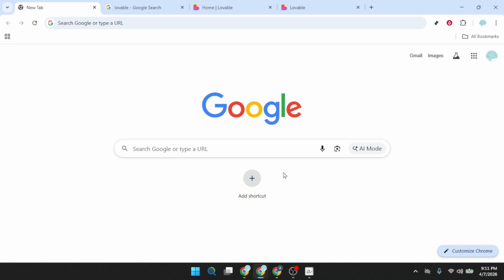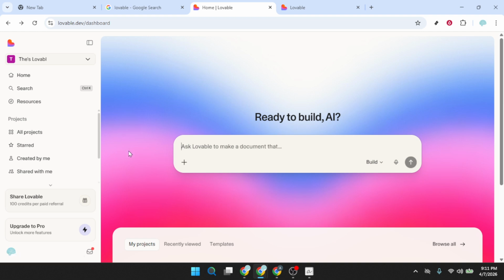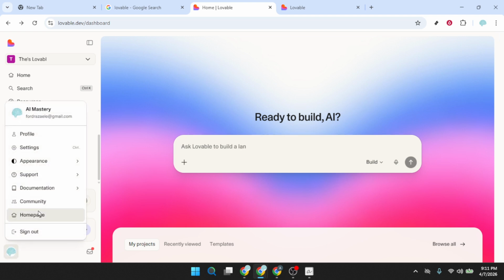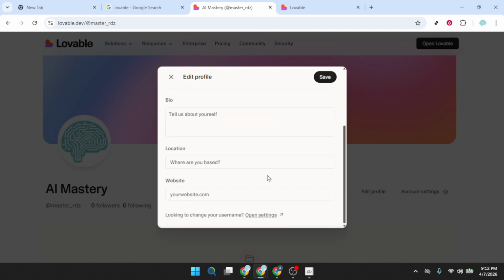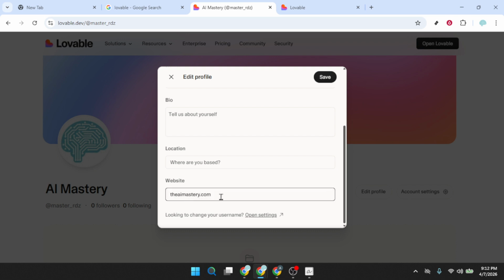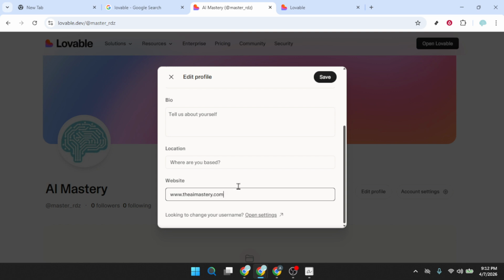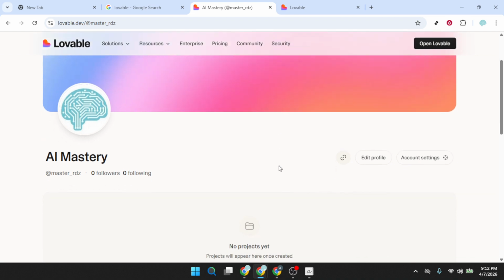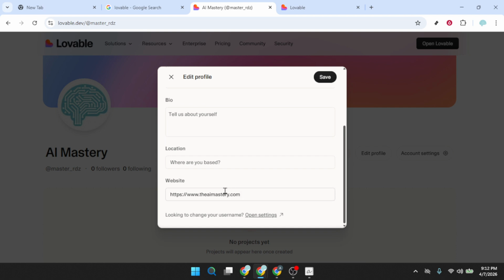How to ADD Your Website to Your Lovable AI Profile Page (Easy Guide)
In this video, we discuss how to add your website to your Lovable AI profile page. This easy guide will walk you through the steps to link your website, ensuring your public profile showcases your digital presence effectively. Learn how to navigate the Lovable AI dashboard to update your profile with a clickable website link, enhancing your professional online profile.

00:00 Introduction
00:15 Open Lovable AI
00:30 Login to Lovable
00:43 Open Profile Menu
00:54 View Public Profile
01:03 Open Edit Profile
01:10 Add Website Link
01:20 Format Website URL
01:35 Optimize Link Quality
01:50 Save Profile Changes
02:07 Confirm Website Link
02:20 Review Process